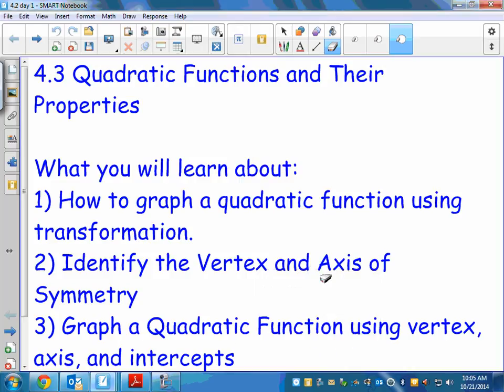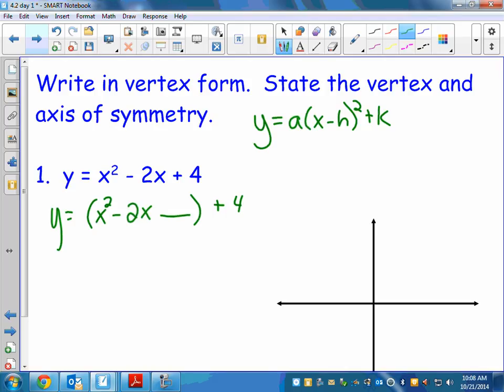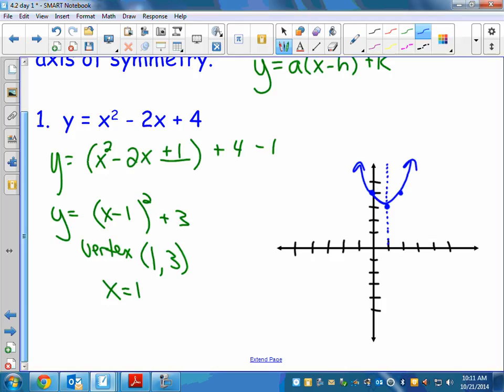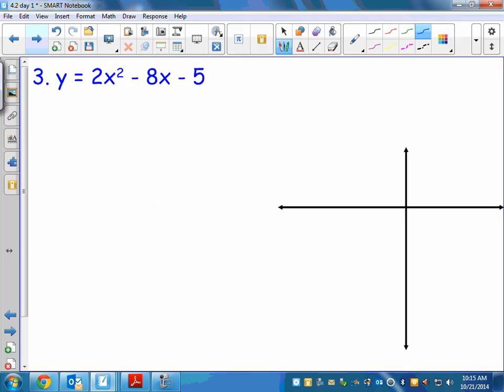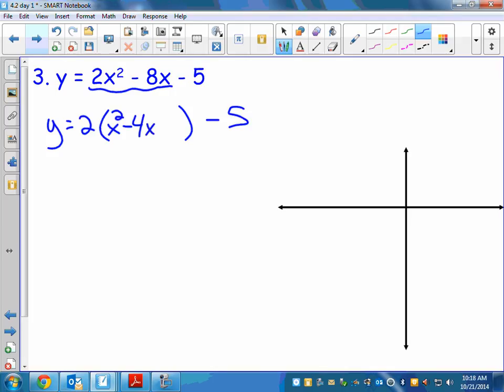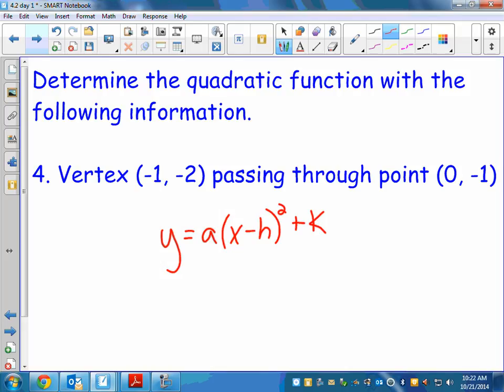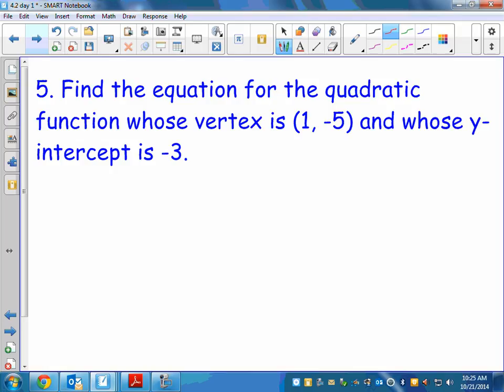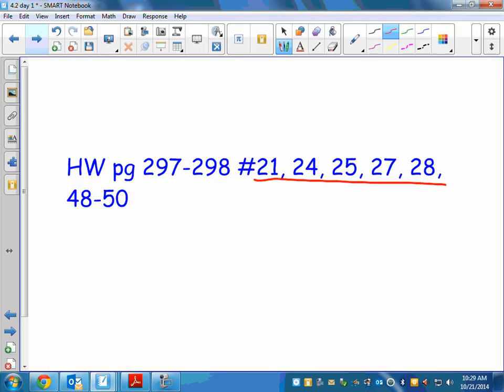4 3 day 1 MA136